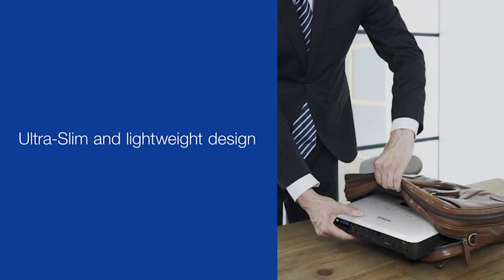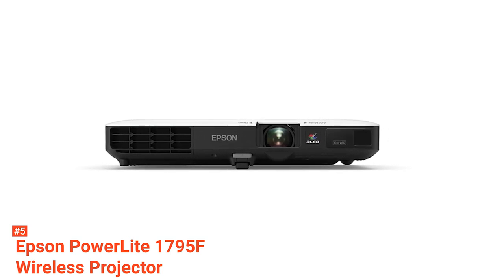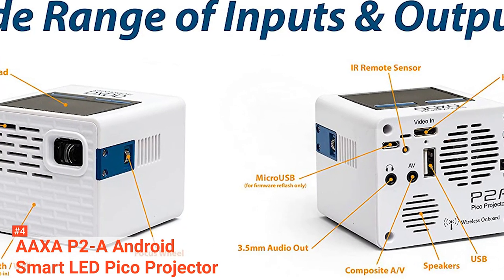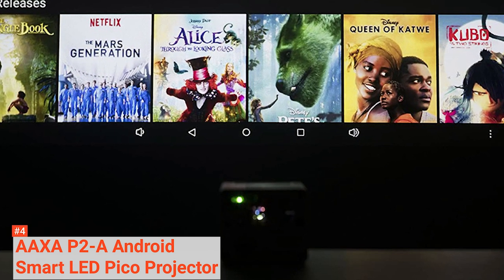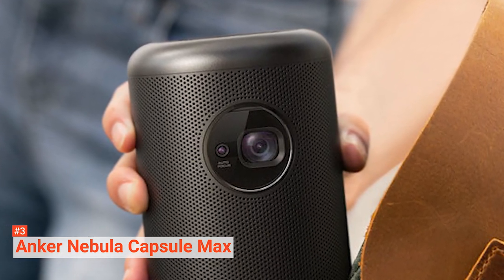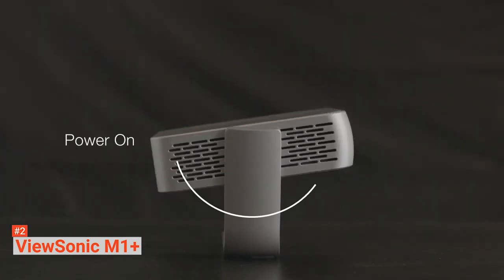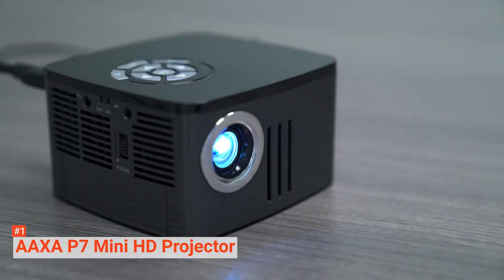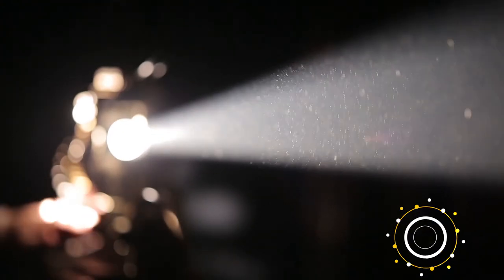✅ TOP 5 Best Portable Projector to buy today | Budget & 4K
Portable Projector: Hey guys, in this video, we’re going to review the pros and cons of the top 5 Best Portable Projectors for sale right now.
► Links to the Portable Projector listed in the video ✅
5️⃣ Epson PowerLite 1795F: (Amazon)
4️⃣ Anker Nebula Capsule Max: (Amazon)
3️⃣ AAXA P2-A Smart Pico: (Amazon)
2️⃣ ViewSonic M1+ : (Amazon)
1️⃣ AAXA P7: (Amazon)

Whether its business trips or vacations, budget 4K portable projectors may be one of the travelers’ best companions. These compact devices can help you’re conducting your presentations in front of your clients and colleagues. You can also use it when you suddenly want to catch a movie on the road.

In this video, we’re going to look at the top five Portable Projectors available on the market today. We made this list based on our own opinion, research, and customer reviews. We’ve considered their quality, features, and values when narrowing down the best choices possible. If you want more information and updated pricing on the products mentioned, be sure to check the links above.

(paid links)
00:00 Intro: This is a review of Portable Projectors
00:54 5️⃣  Epson PowerLite 1795F
03:12 4️⃣  Anker Nebula Capsule Max
05:32 3️⃣  AAXA P2-A Smart Pico
08:22 2️⃣  ViewSonic M1+
10:10 1️⃣  AAXA P7